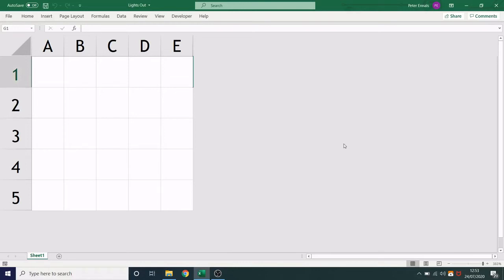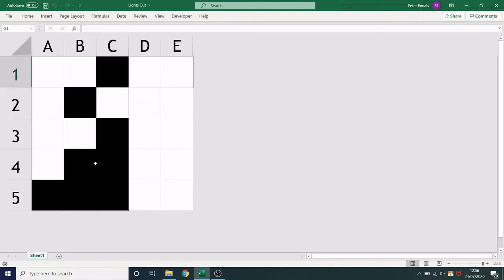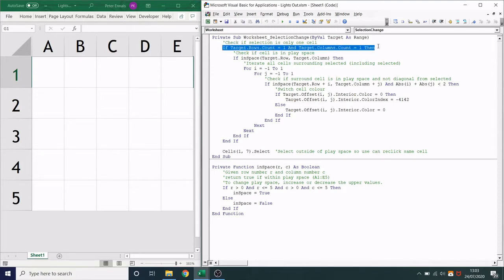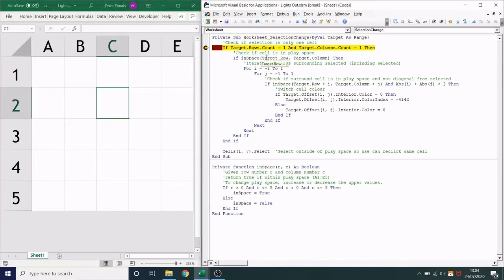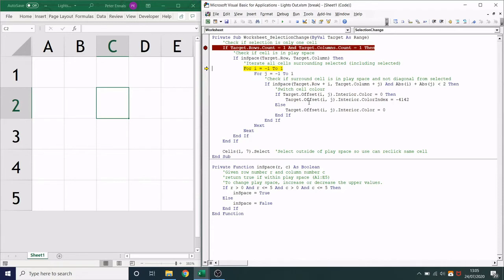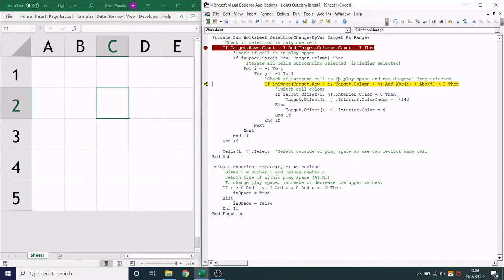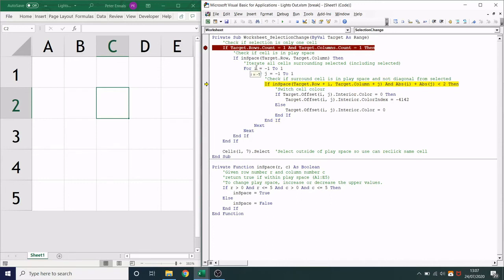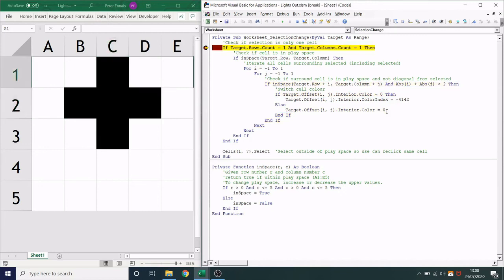Lights Out | Excel & VBA TUTORIAL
A very easy to make game in Excel VBA. Perfect for beginners.

The first minute of the video is a demonstration of the game. The rest of the video covers the VBA code behind it step-by-step.